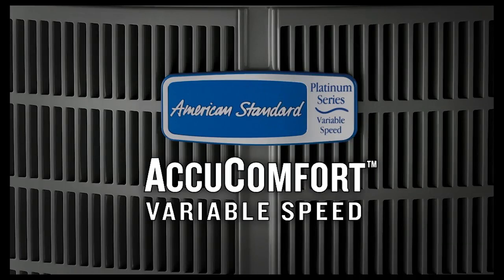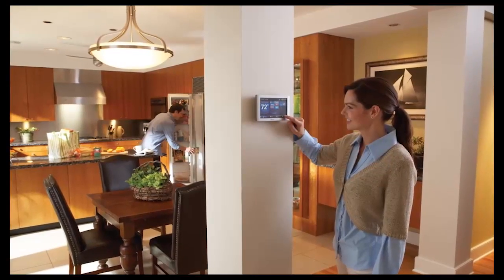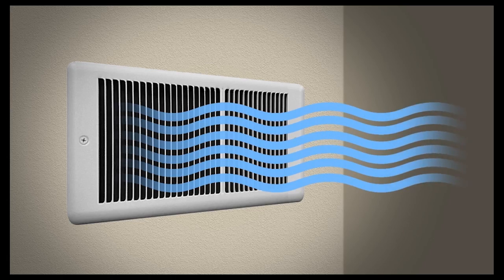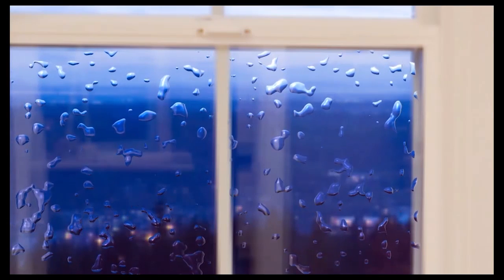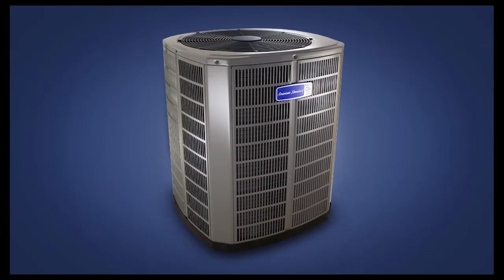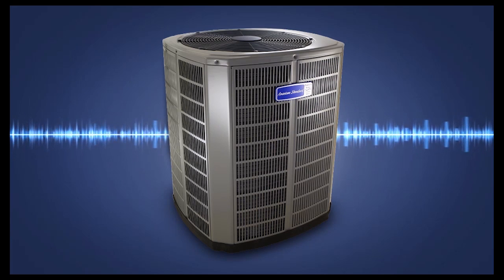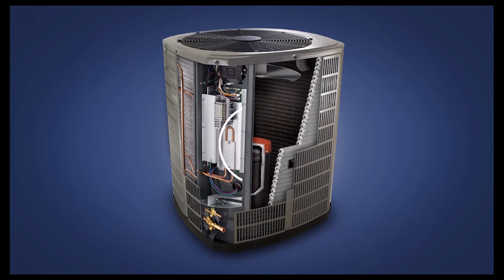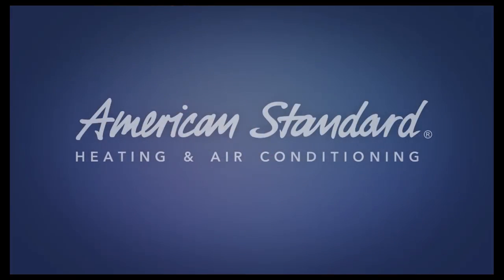American Standard/Springdale Oregon/Air Conditioning & Heating Dealer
American Standard Heating & Air Conditioning has been providing home comfort for more than 100 years.
It’s reported that 72 trillion allergens can make their way into your home on a daily basis. Things like dust, pollen, pet hair and dander, mildew, lint, and fungus are the most common offenders. American Standard products can remove up to 99.98% of allergens in the air, as well as provide valuable moisture to improve the air quality in people's home.
From 2006 to 2011, American Standard was consecutively ranked highest in overall dealer satisfaction.
 American Standard heating and cooling systems are known for their durability and dependability. For generations, families have come to know American Standard as a caring, honest and dependable company. There is Springdale School in Springdale. It was constructed in 1931. The Springdale School is located at 32405 East Historic Columbia River Highway in Springdale, a community in unincorporated Multnomah County, approximately two miles west of Corbett, Oregon. The single-story Art Deco style building was designed by Portland architect Claud Freeman and constructed by Corbett builder Claude Woodle. The formally designed symmetrical facade represents the building’s educational function as a rural school that expanded as the surrounding community grew. Located on the Historic Columbia River Highway, the school’s presence is a visual and social landmark in the center of the Springdale community. ...
 Heating, ventilation, and air conditioning includes both the exchange of air to the outside as well as circulation of air within the building. It is one of the most important factors for maintaining acceptable indoor air quality in buildings. The furnaces offered by American Standard offer reliable comfort and are, most importantly, safe and simple when it comes to operation. Furnaces come with hot surface igniters which means the burners start electronically. No fuel-burning pilot lights. Multi-port in-shot burners are also employed to make sure you’re getting the maximum heat while using the least amount of fuel. American Standard home furnaces are designed to help keep your home warm and cozy during the colder seasons. Clawson Heating and Air Conditioning has NATE certified technicians and are Trade Ally of Enery Trust of Oregon. Clawson is a BBB Accredited A+ rated heating and cooling business. Clawson Heating and Air Conditioning can help you with heating, cooling, and clean air solutions for your home. Call for a free in home estimate on replacement systems.